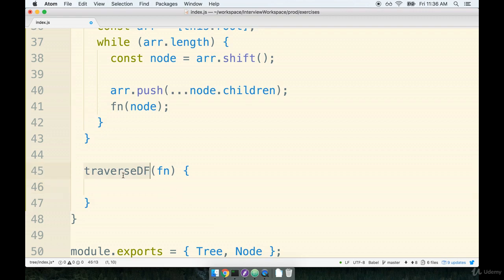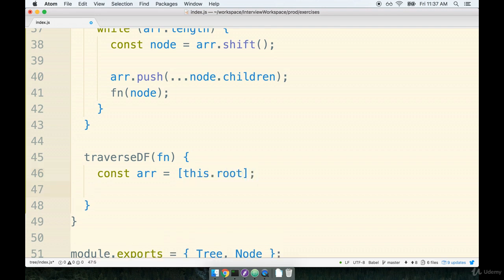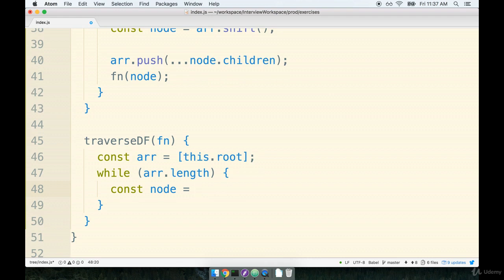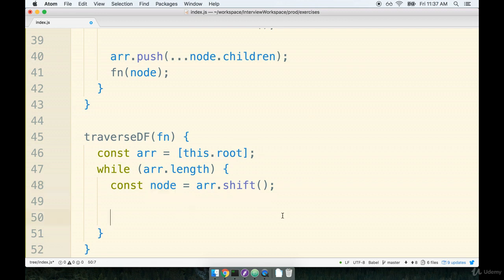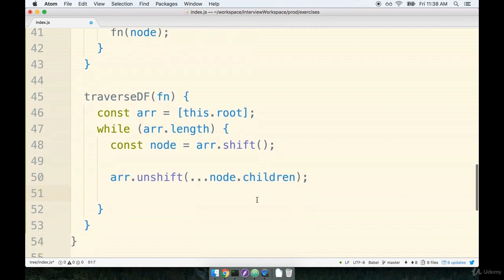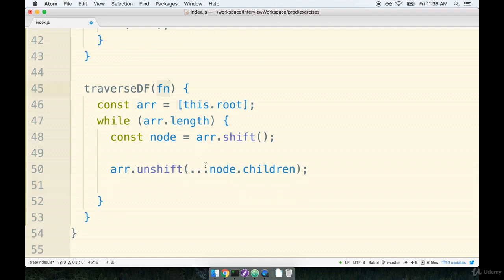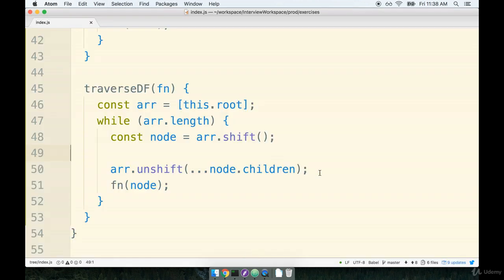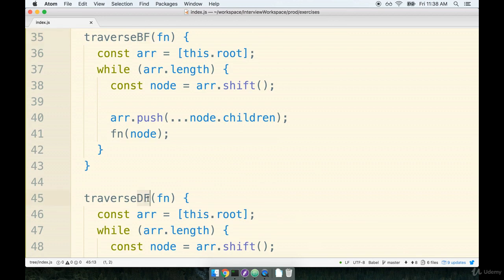25. Building a Tree (109-111)(3)